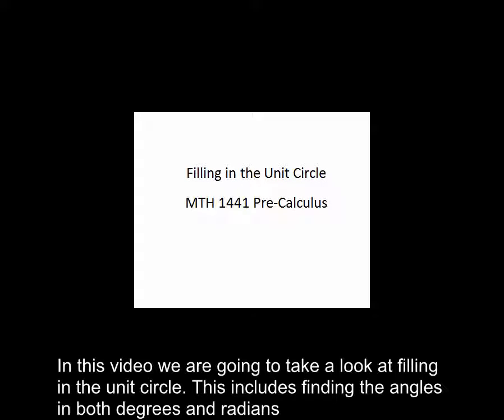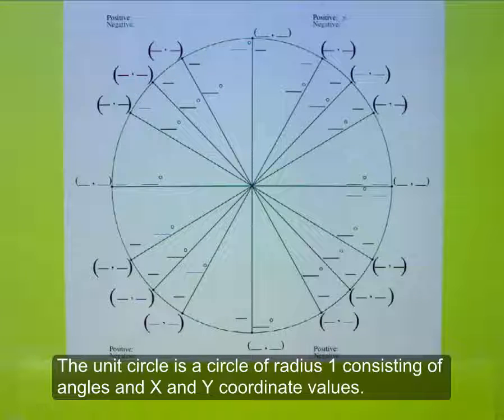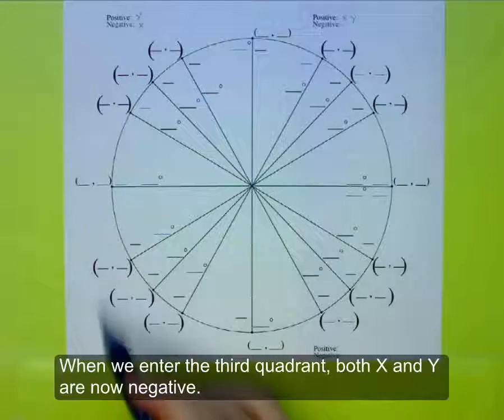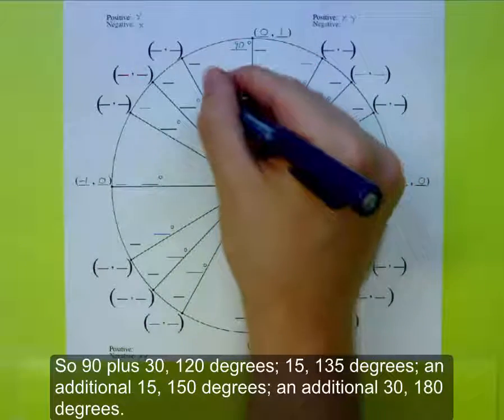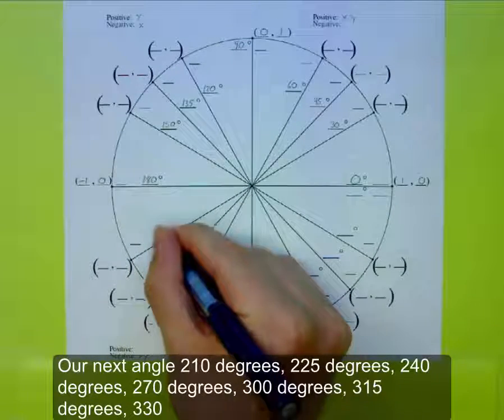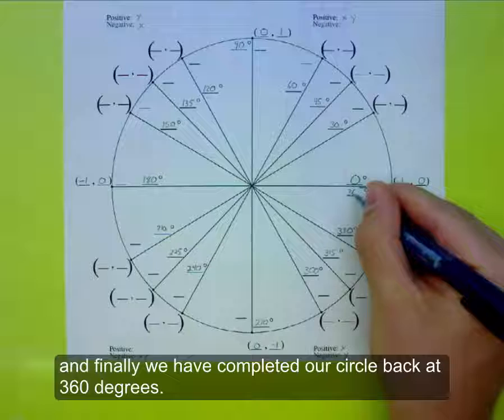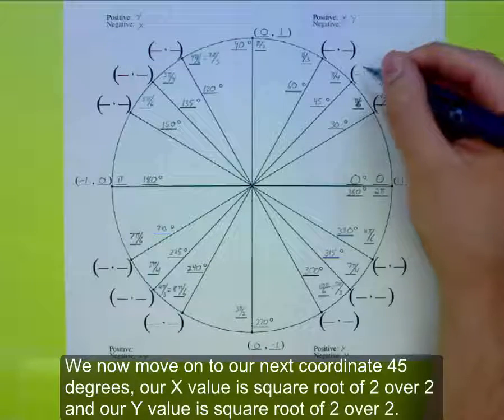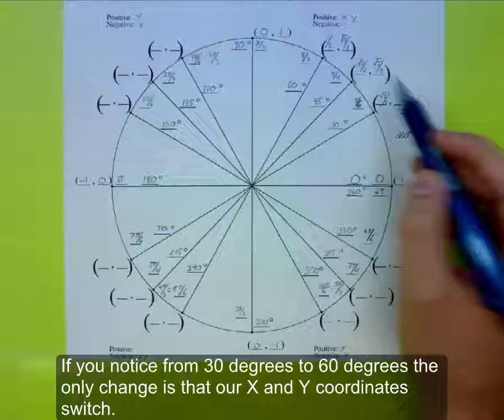MTH 1441- Filling In The Unit Circle